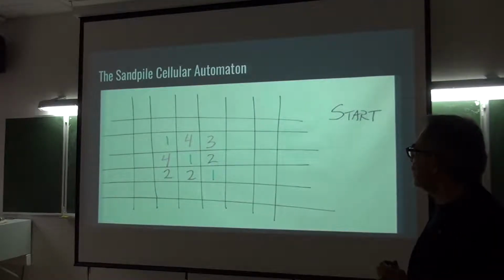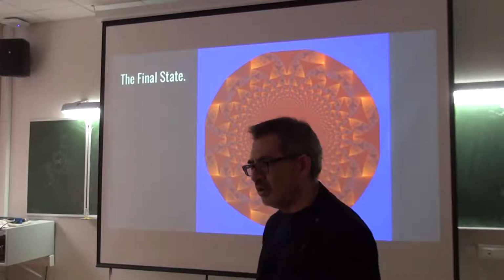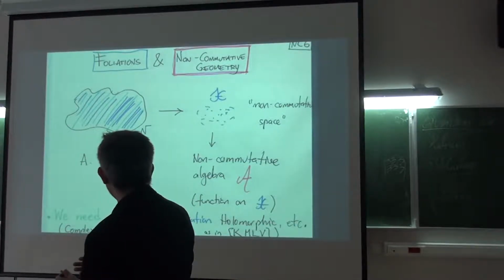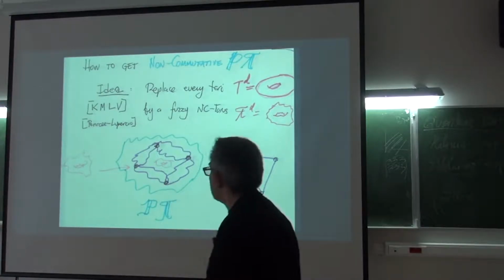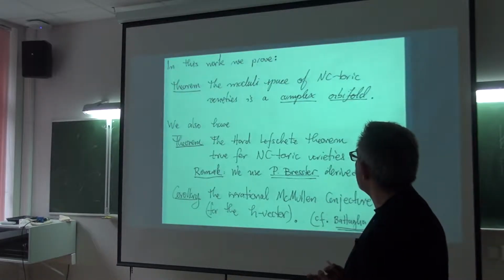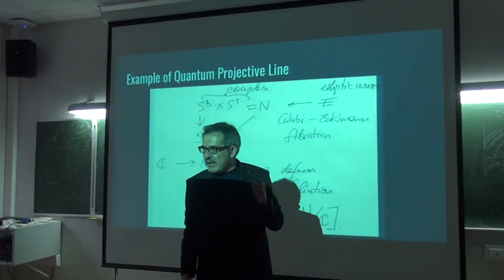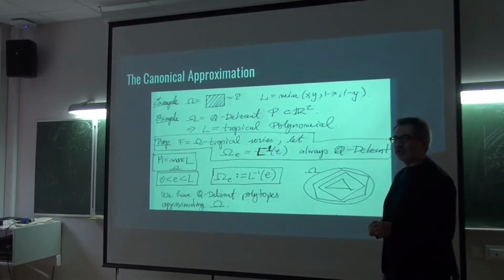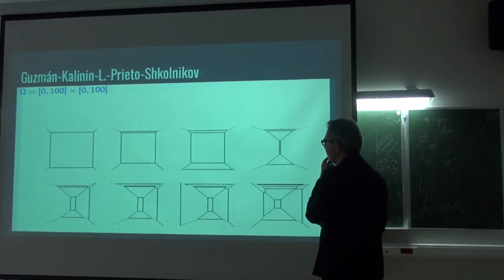E. Lupercio -- Quantum Toric Geometry, Complex Systems, and Mirror Symmetry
In this talk I will survey our investigations regarding quantum toric varieties (Katzarkov, Lupercio, Meersseman, Verjovsky), its relation to sandpiles, tropical geometry and complex systems (Guzman,Kalinin, Lupercio, Prieto, Shkolnikov) and Mirror Symmetry (Katzarkov, Kerr, Lupercio, Meerssemann)